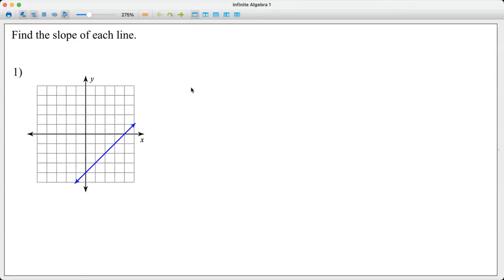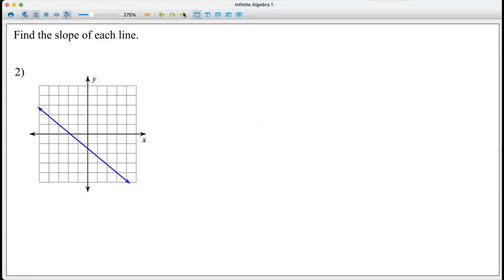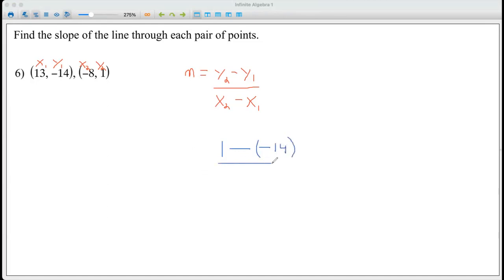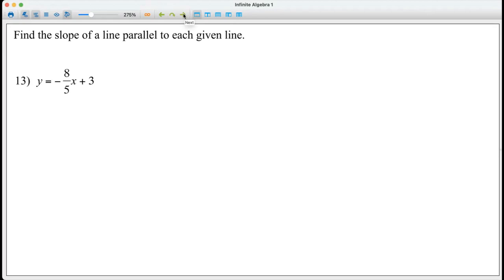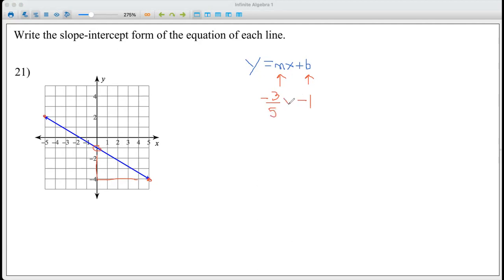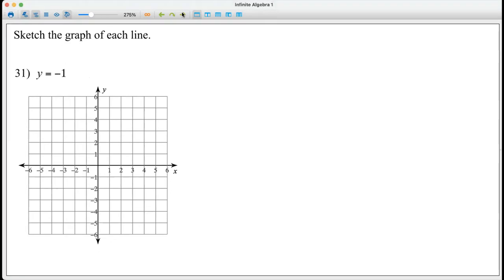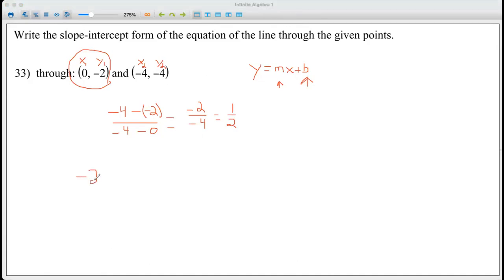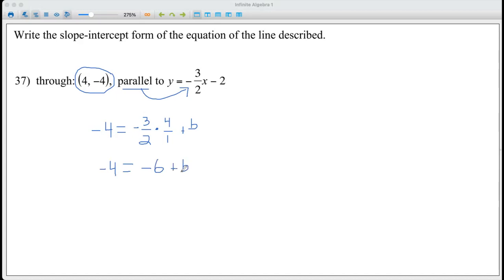Ish Alg MR